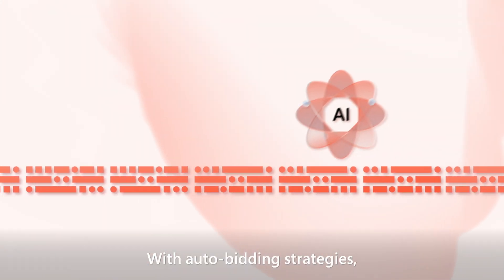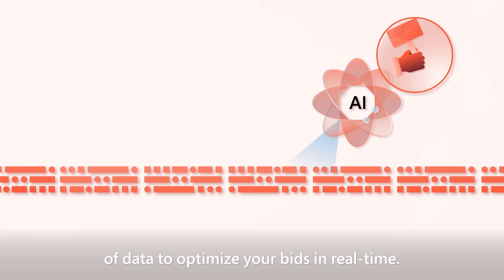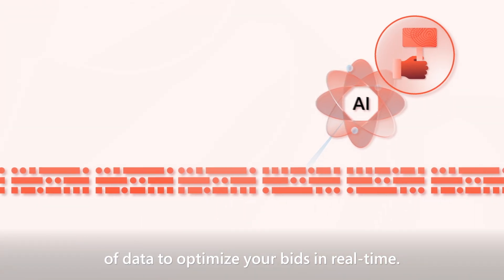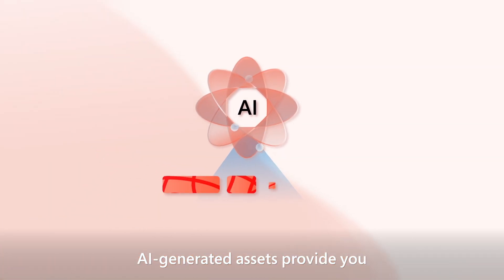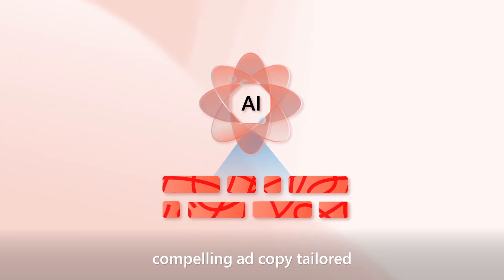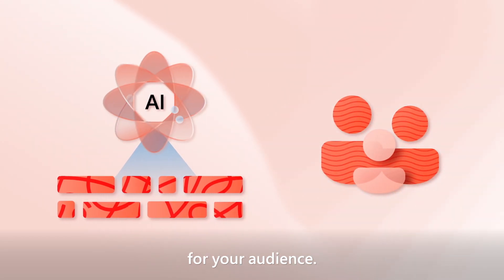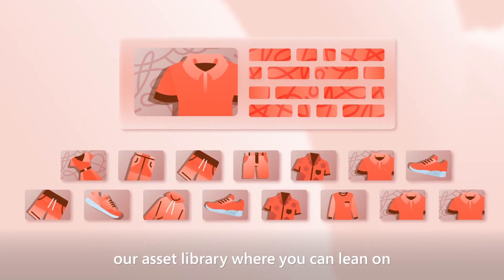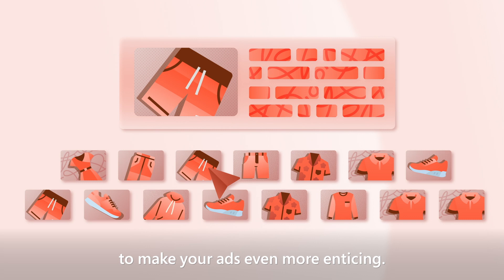Embrace of the power of Microsoft Advertising AI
With Microsoft Advertising, artificial intelligence isn’t just a buzzword, it’s the latest technology to help you optimize your campaigns.